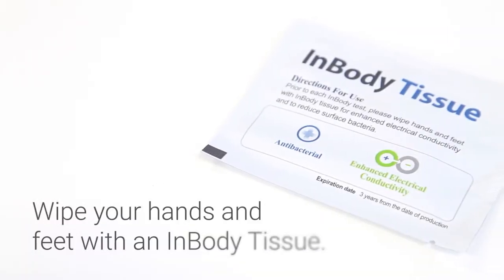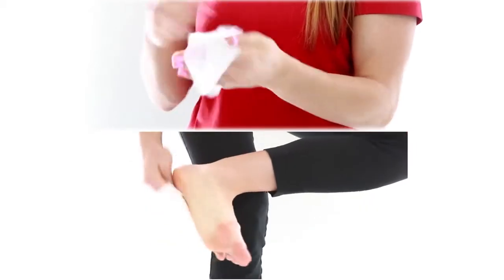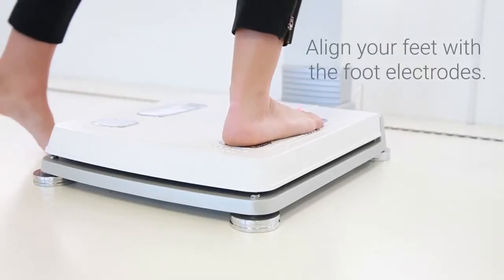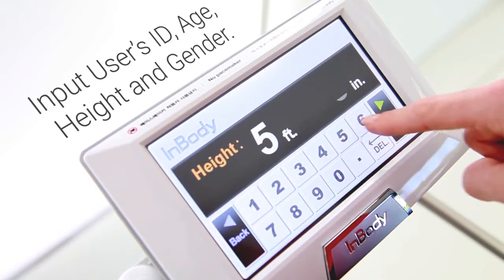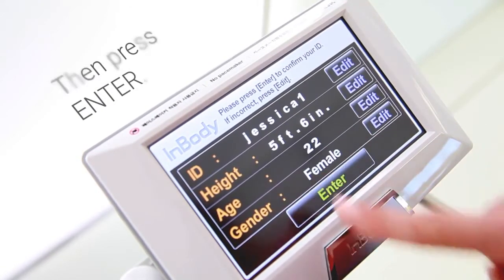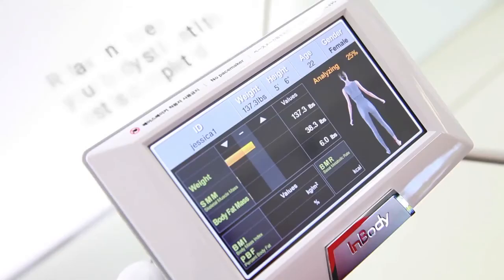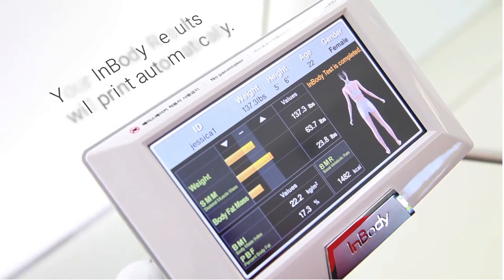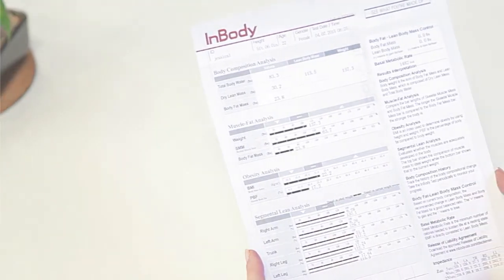InBody 370 How to Test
• InBody is a Korean device & the world’s first body composition analysis device that uses the (BIA) Bioelectrical Impedance Analysis method by using 8 point tactile electrodes and multi frequencies to provide an easy and accurate analysis of body composition (muscles, fats, water, Proteins, Minerals, segmental distribution of muscles and fats) so one may identify the condition of the body.

• It is noninvasive, takes only less than a minute to perform the analysis to adults & children.

• Measurements : Weight , Muscle Mass(Skeletal Muscles Mass), Body Fat Mass, TBW ( Total Body Water) , FFM ( Fat Free Mass), BMI (Body Mass Index) , PBF ( Percent Body Fat) , WHR ( Waist Hip Ratio) , Visceral Fat Level, BMR, Segmental Lean ( Mass, Evaluation), Segmental Fat ( Mass, %, Evaluation), Muscle-Fat Control, Body Composition History